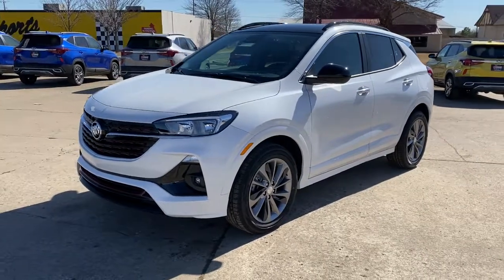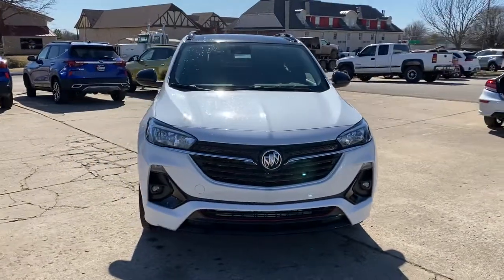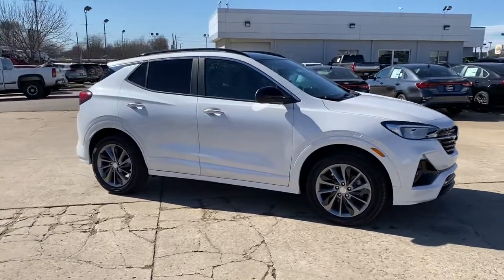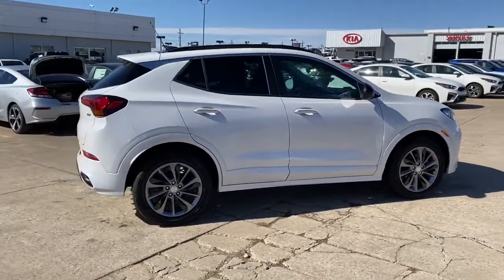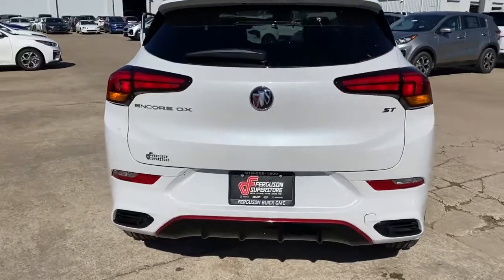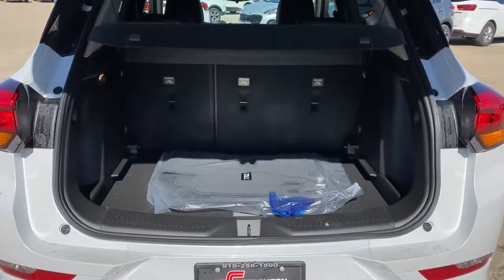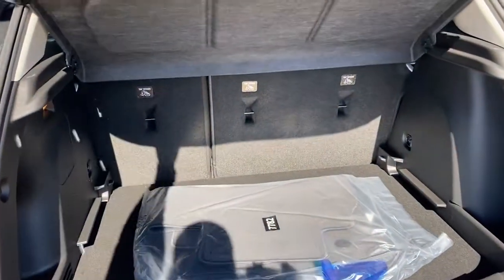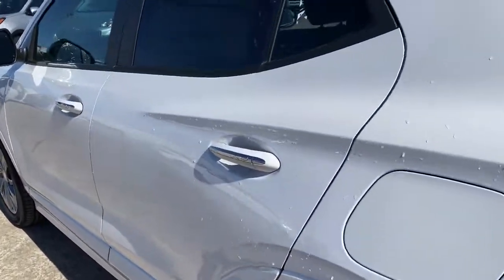2021 Buick Encore GX Tulsa, Broken Arrow, Owasso, Bixby, Green Country, OK B21092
White Frost Tricoat New 2021 Buick Encore GX available in Broken Arrow, Oklahoma at Ferguson Superstore. Servicing the Tulsa, Owasso, Bixby and Green Country, OK area.
2021 Buick Encore GX Select - Stock#: B21092 - VIN#: KL4MMDSLXMB067925

Ferguson Superstore
1601 N Elm Place

NUMBER 1 RATED BUICK DEALER IN CUSTOMER SATISFACTION FOR SEVERAL REASONS, #1- OUR PRICING IS ALWAYS UPFRONT AND SIMPLE, #2 LARGEST SELECTION IN OKLAHOMA, #3 WE TAKE CARE OF YOU AFTER THE SALE.2021 Buick Encore GX SelectFactory MSRP: $30,125 $7,000 off MSRP! Priced below KBB Fair Purchase Price!30/32 City/Highway MPGPRICING INCLUDES FERGUSON DISCOUNT AND ALL NATIONAL AND REGIONAL INCENTIVES! #1 VOLUME GMC DEALER IN OKLAHOMA! You pay the price listed plus a $379 documentation fee, less any extra incentives if available and/or applicable. Please call to check on availability. NO BROKERS OR DEALERS, PLEASE. Price includes: $2700 - Buick & GMC Consumer Cash Program. Exp. 03/31/2021